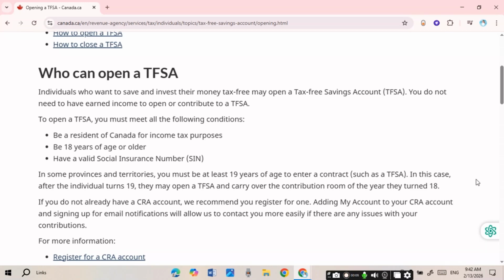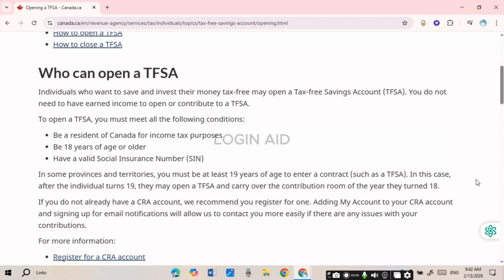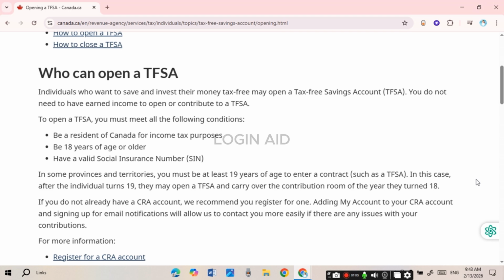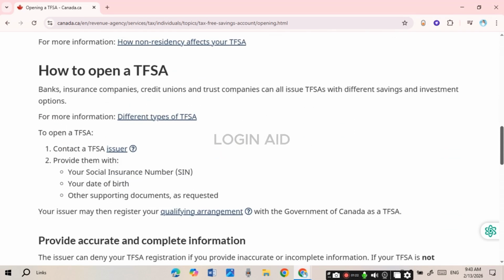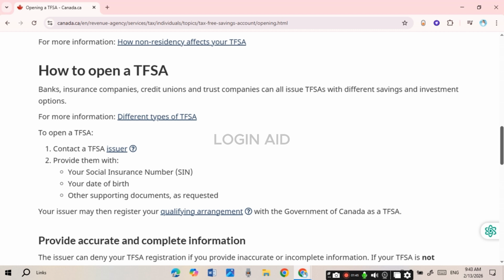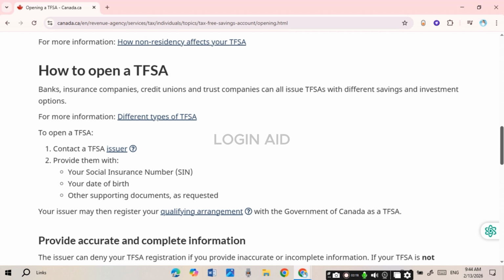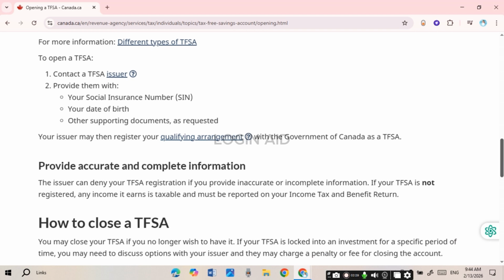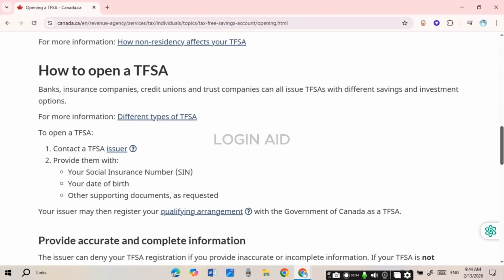How To Open A TFSA Account In Canada | Start Saving Tax-Free With TFSA Canada 2026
Want to start saving money tax-free in Canada? This step-by-step guide shows you how to open a TFSA account easily. You’ll learn what a TFSA is, how to choose a bank or financial institution, and how to complete the account setup process.